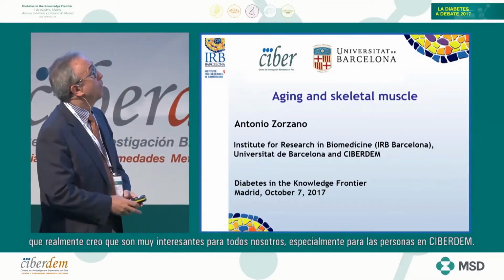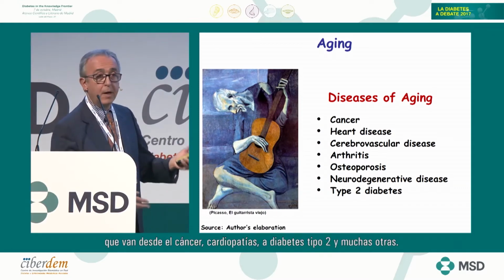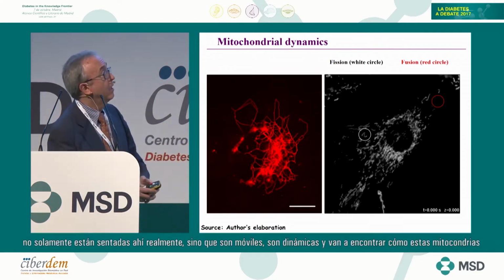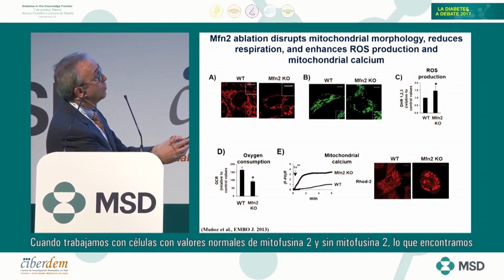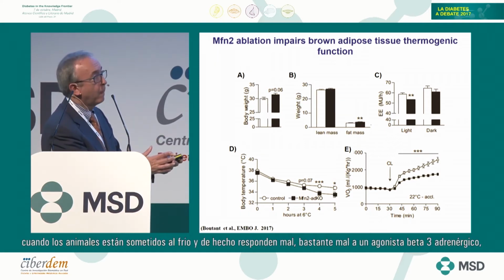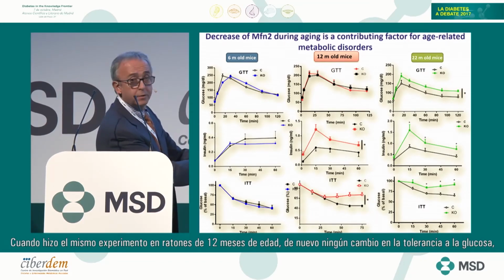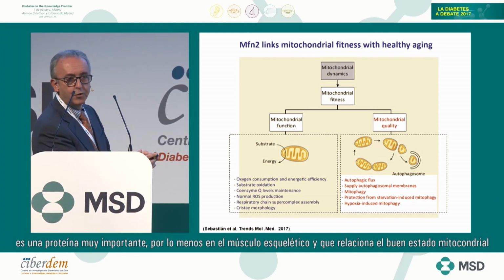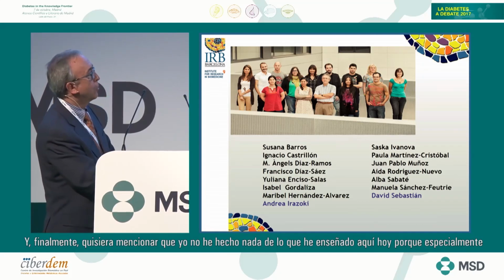Aging and skeletal muscle RA 2017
AGING AND SKELETAL MUSCLE
Dr. Antonio Zorzano
CIBERDEM Investigator.
Coordinator of the Molecular Medicine Programme, IRB, Barcelona